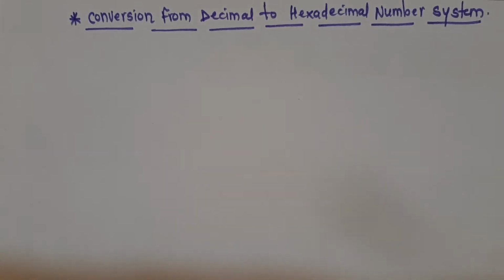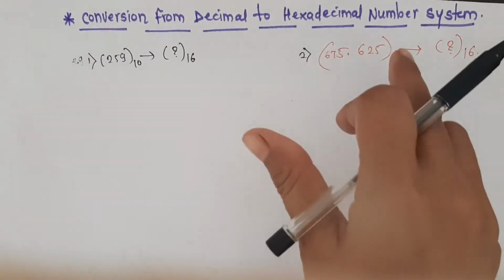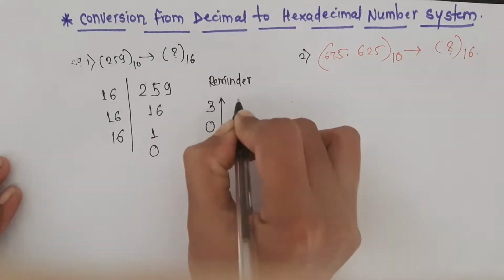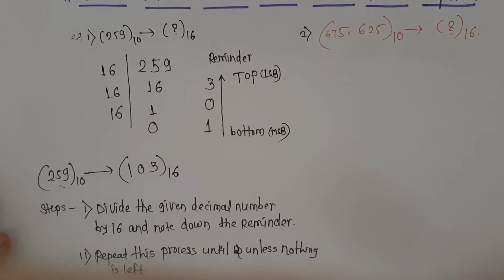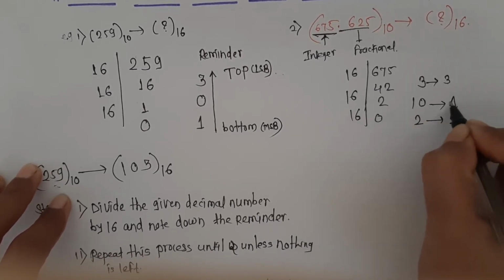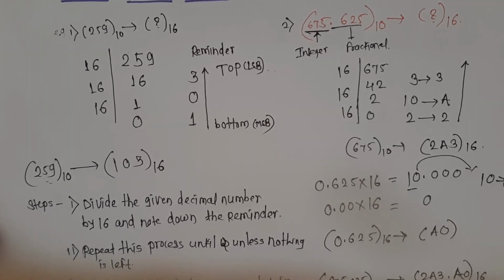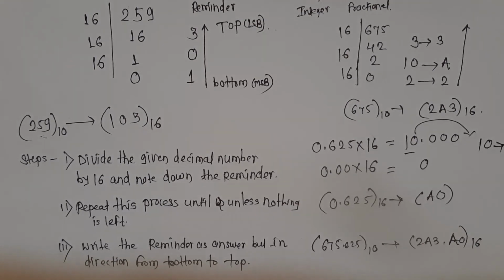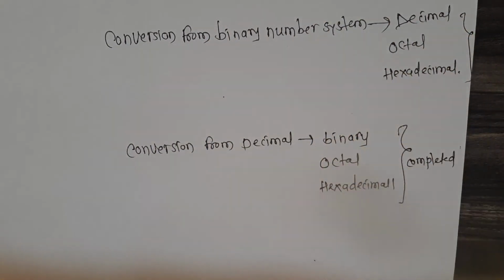Analog & Digital Electronics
Conversion of number system-Decimal to Hexadecimal